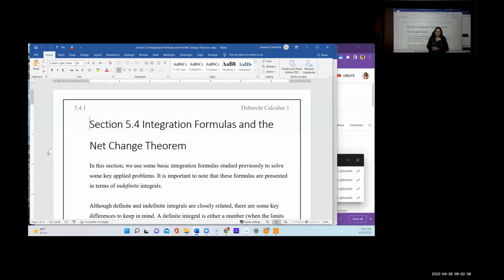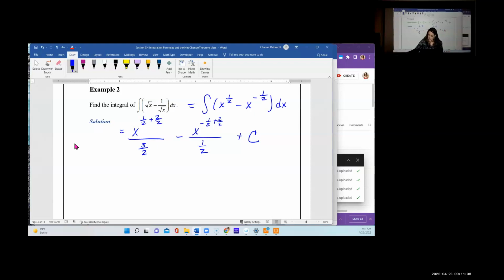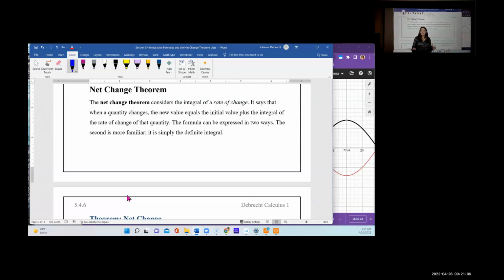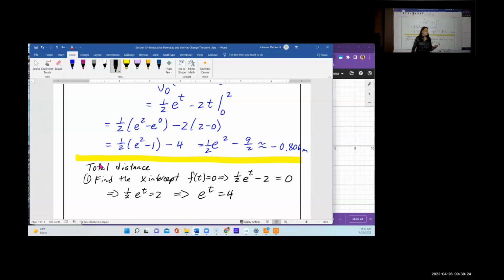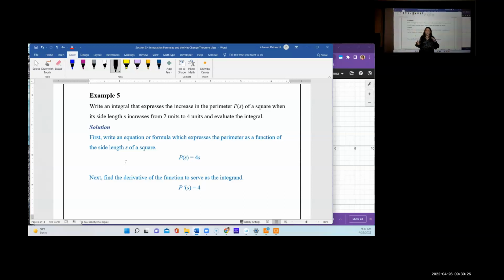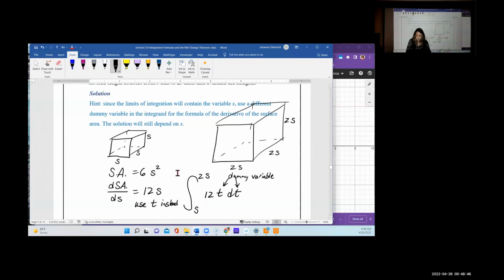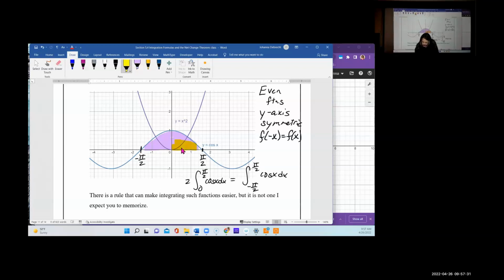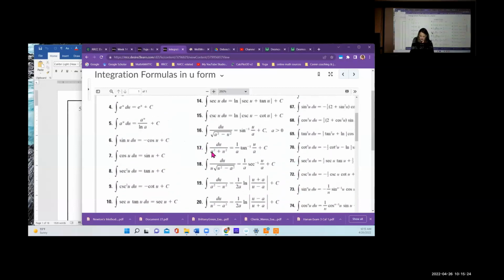5.4 Net Change Theorem and Integration Tables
In this video, we cover the Net Change Theorem where the integrand is thought of as the rate of change of one quantity. The net change occurs when a related quantity changes values as well. This is an application of the Fundamental Theorem of Calculus Part 2.

In addition, the purpose and use of integration tables is introduced. In depth usage of integration table formulas can be found in the video over Section 5.7, Integrals resulting in Inverse Trig Functions.